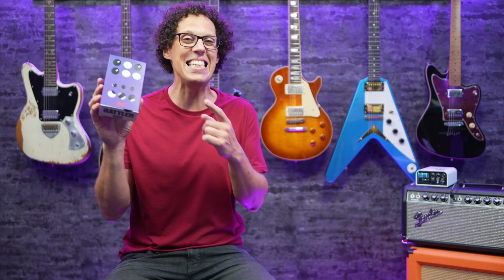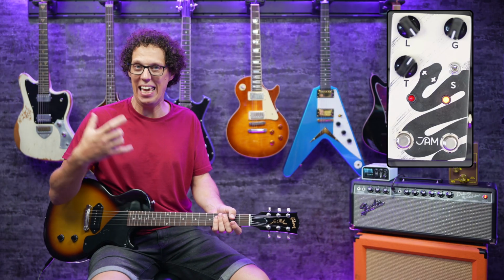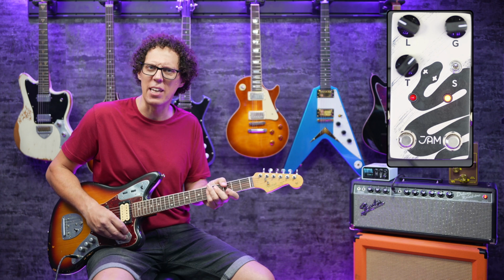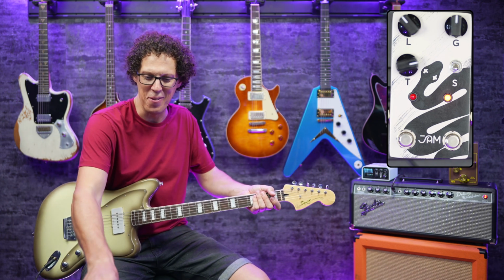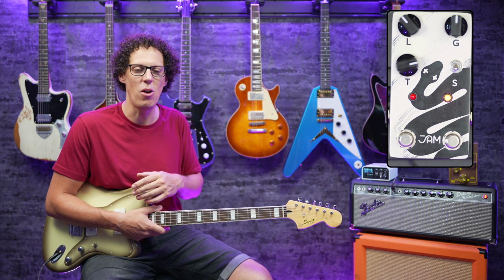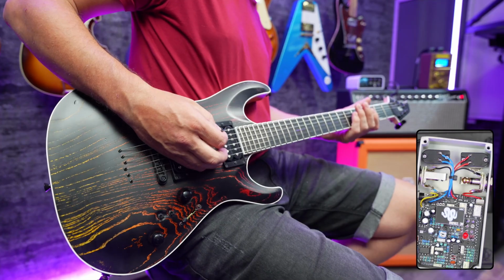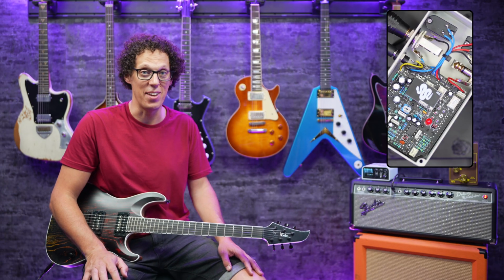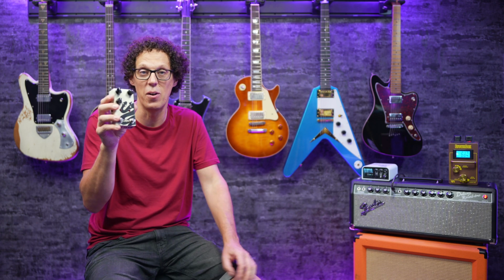Jam Pedals tamed the Rat Distortion | Rattler mk.2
Discover all the essential details right here! 👇

The Jam Pedals Rattler V2 is a distortion pedal designed to emulate and enhance the classic RAT distortion sound. It features a range of controls, including tone, volume, and gain knobs, as well as a new mid boost foot switch and options for symmetrical and asymmetrical clipping.

00:00 Intro and Unboxing the Rattler mk2 from Jam Pedals
01:51 Top 5 tones from the  Rattler mk2 from Jam Pedals
08:26 Looper Time with the  Rattler mk2 from Jam Pedals
10:54 Inside the Rattler mk2 from Jam Pedals
13:59 Rattler mk2 - The Good Stuff
15:25 Rattler mk2 - The Bad Stuff
15:59 Rattler mk2 - The Ugly Stuff

Discover the Jam Pedals Rattler V2, the ultimate RAT distortion pedal in this in-depth review and demo by The Guitar Geek. Unbox the Rattler V2 and explore its high-quality build, featuring the new mid boost switch and symmetrical vs. asymmetrical clipping options. Hear how it handles various guitars, from Stratocasters to Les Paul Jr.s, delivering rich, versatile tones. Experience its instant great distortion, from subtle overdrive to aggressive chuggy sounds, perfect for fans of Nirvana and beyond. Learn about the hidden fat switch and internal trim pot for further tone shaping. Compare the Rattler V2 with the original ProCo RAT, noting its balanced, clear sound across all settings. Ideal for gigging musicians and tone enthusiasts, this pedal excels with humbuckers, single coils, and baritone guitars.